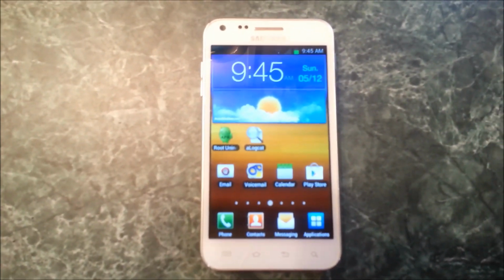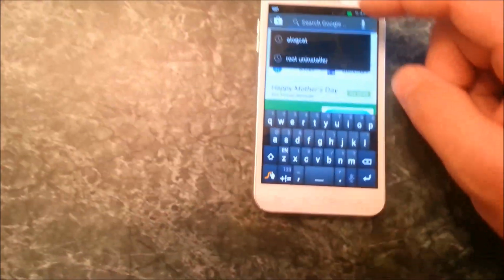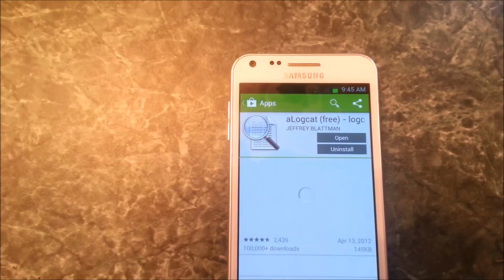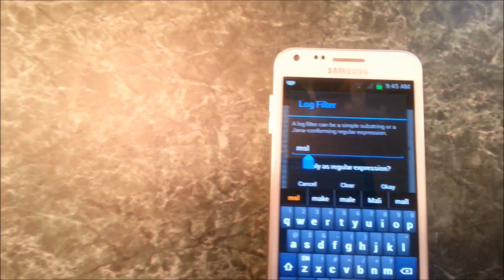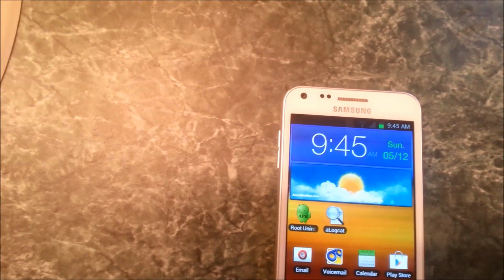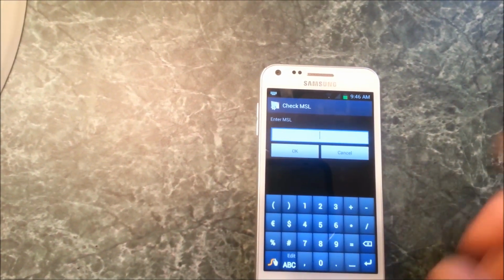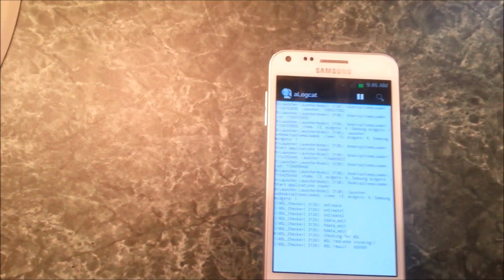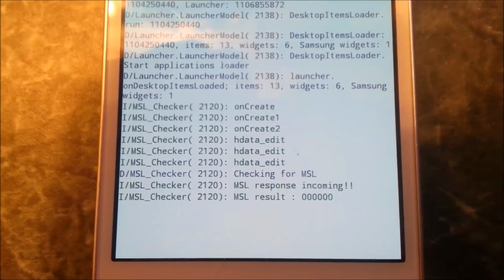How to get your MSL or SPC from a Sprint Galaxy S2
This is how to get your MSL or SPC code from a Sprint Galaxy S2.